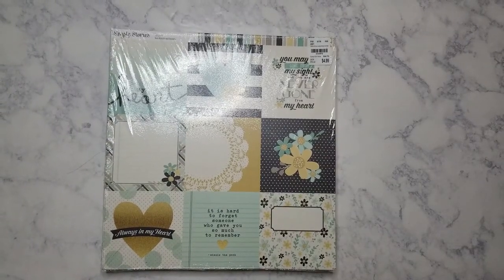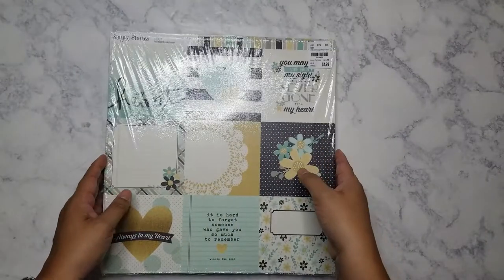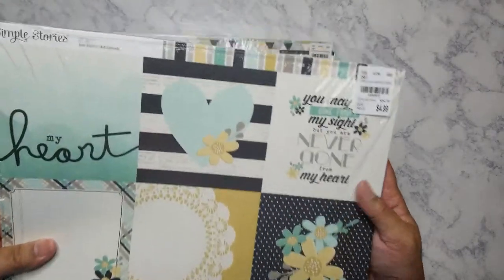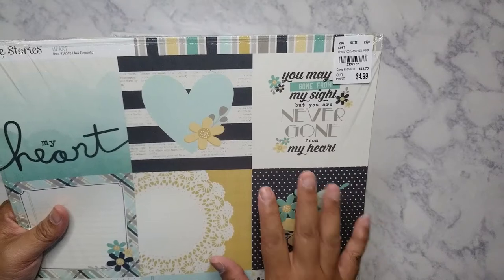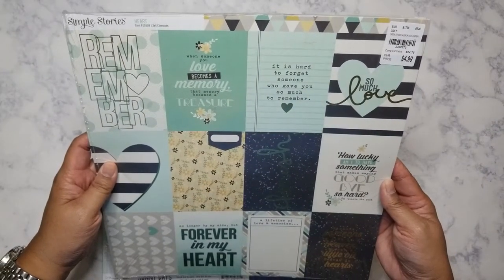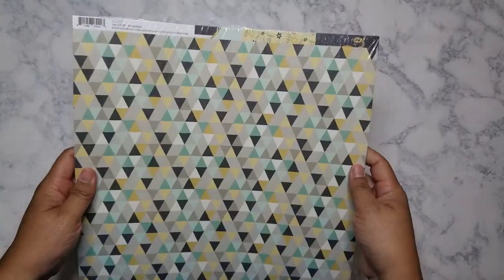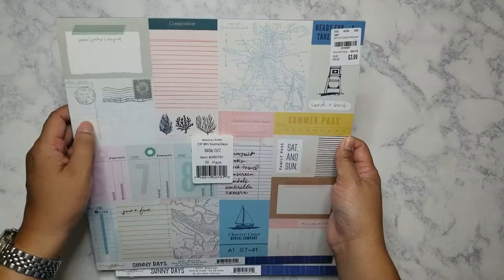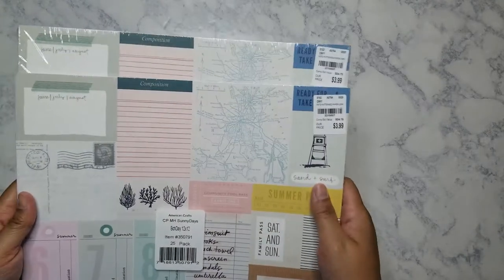Tuesday Morning Haul! Simple Stories & Maggie Holmes Sunny Days paper!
Quick haul from Tuesday Morning on Saturday, Sept. 12 2020!  Unbelievable selection of Simple Stories single sheet packs and some Maggie Holmes Sunny Days cut aparts too!

For pictures of all the Simple Stories packs, visit my IG hauls account: @nikita.hauls !

My main IG: nikita2471